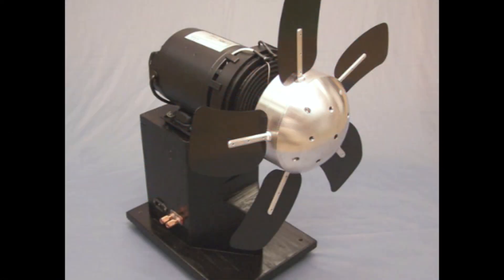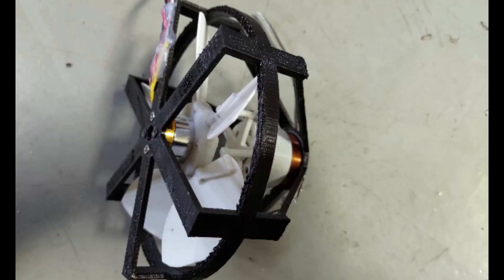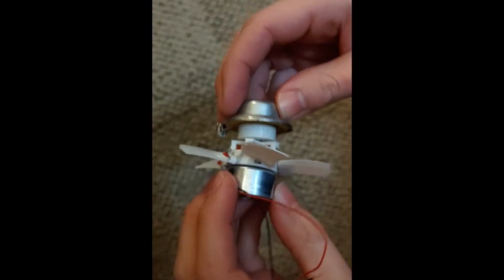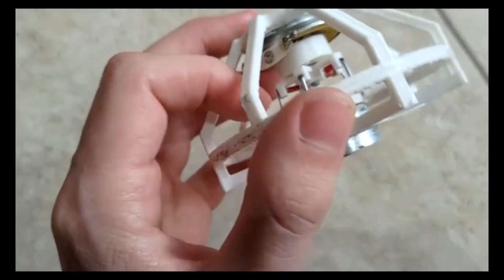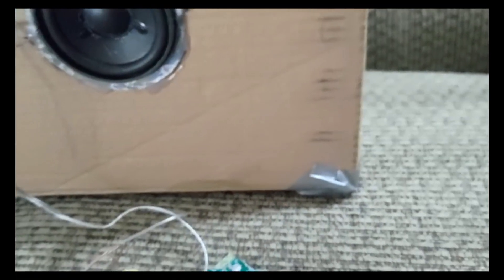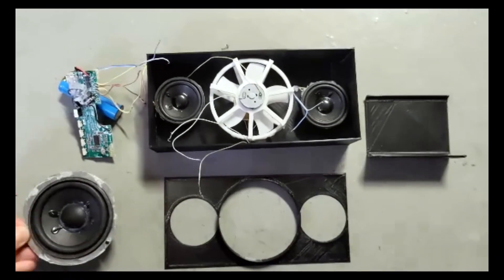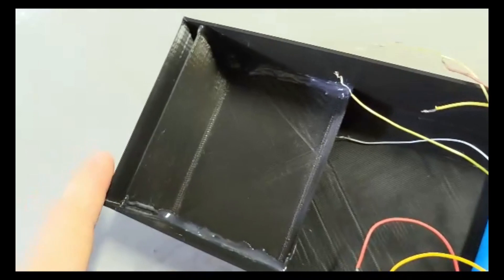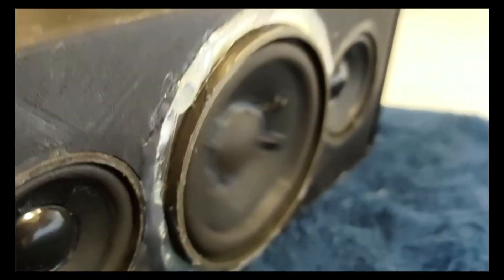Rotary Subwoofer inside Handheld Bluetooth Speaker (Will it work?)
Join me as I dive into the adventure of miniaturizing a rotary subwoofer! Discover if a three inch miniature rotary subwoofer will work inside of a handheld Bluetooth speaker as this has never been done before!